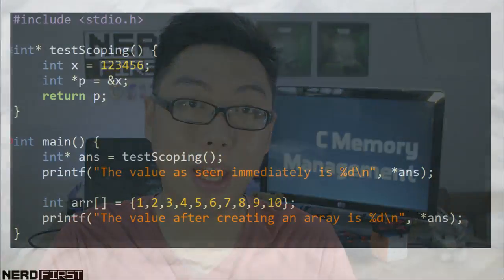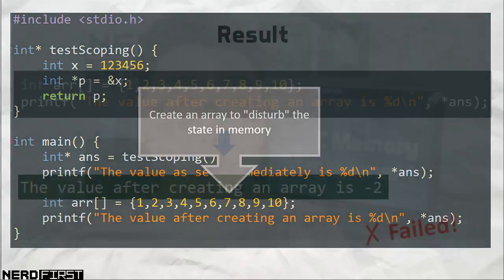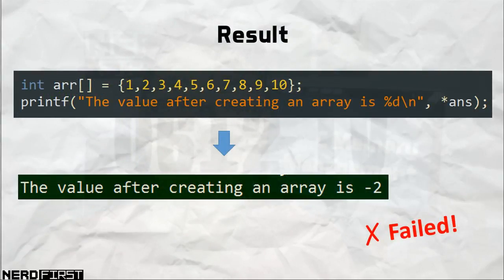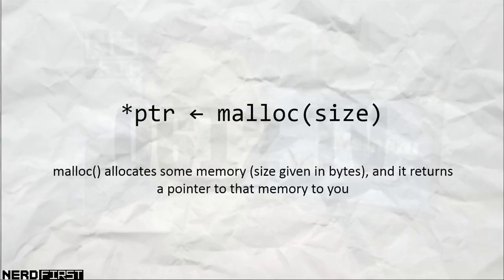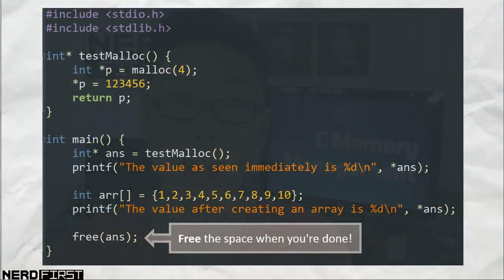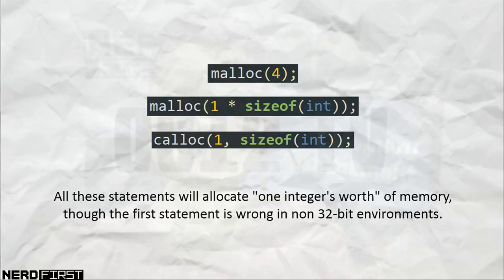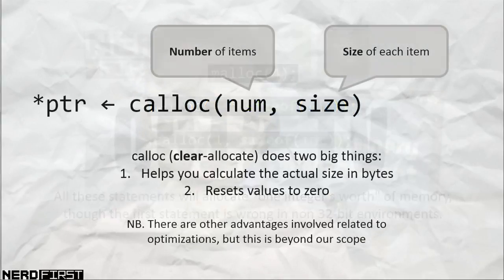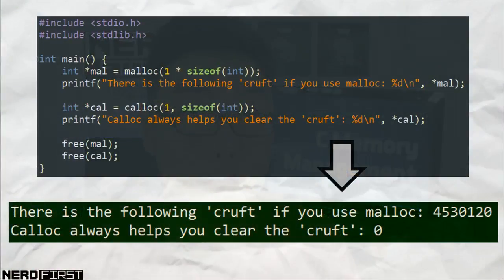C Memory Management - Friday Minis 241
We have seen previously that in C, we are able to directly access and manipulate references (ie. addresses in which data is stored in RAM). Today, we look at another set of C operations that involves directly allocating and de-allocating memory!

= CREDITS =
ISRC: USUAN1200100

= 0612 TV =
0612 TV, a sub-project of NERDfirst.net, is an educational YouTube channel. Started in 2008, we have now covered a wide range of topics, from areas such as Programming, Algorithms and Computing Theories, Computer Graphics, Photography, and Specialized Guides for using software such as FFMPEG, Deshaker, GIMP and more!